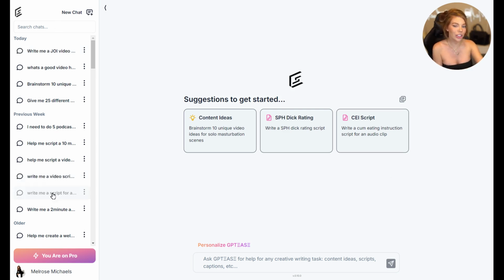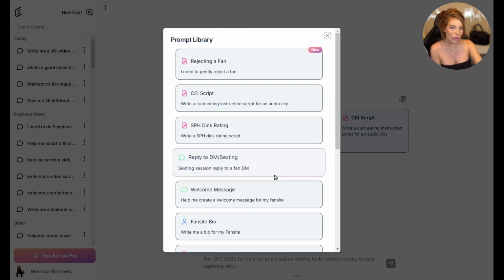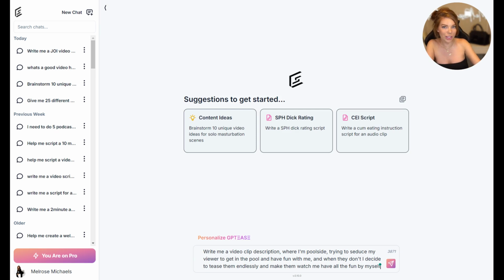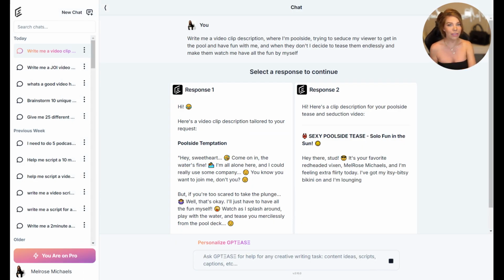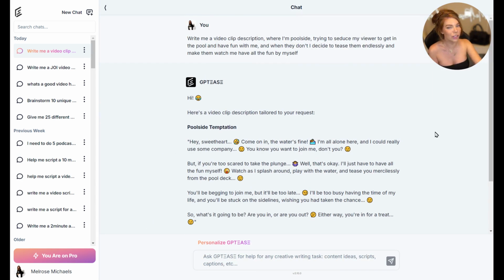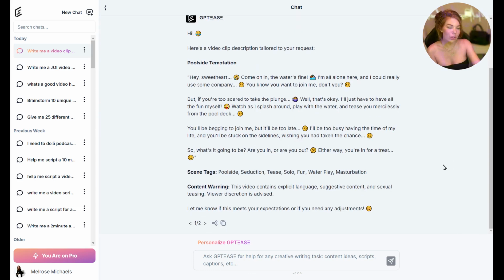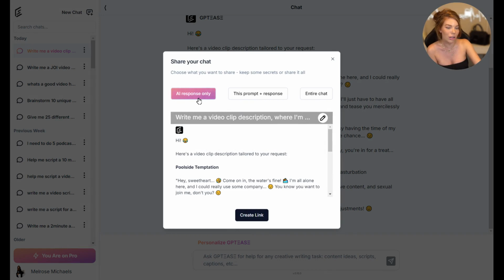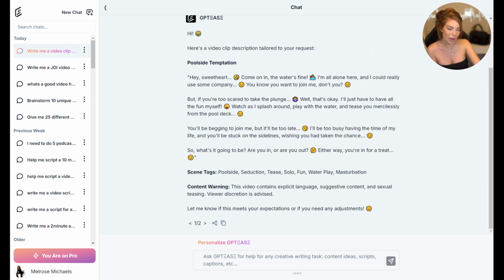GPTease Tutorial: How to Write Video Descriptions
In this video tutorial, I'm guiding you through the process of using GPTease to write a captivating video clip description for your adult content.

Learn to navigate the platform, utilize suggested prompts, and leverage the AI tool to craft descriptive and enticing video descriptions effortlessly.

Whether you're aiming for a detailed narrative or a brief, to-the-point summary, this tutorial covers it all. Watch as I demonstrate creating a description for a poolside video scenario, highlighting the differences between a direct and creative approach. Follow along and discover how GPTease can simplify and enhance your content creation process.

⌚ TIMESTAMPS
00:00 - Introduction
00:49 - Entering a prompt for a poolside scenario
01:23 - Generating and evaluating responses
01:57 - Selecting the best description in GPTease
02:41 - Finalizing and utilizing the video description

🤖 GPTΞASΞ→ The Ultimate GPT for adult creators. No restrictive policies. Mix business with pleasure. Create personalized content ideas, write scripts, captions, clip descriptions, mass messages, social media posts & more! The possibilities are endless. Try it FREE. Yes, REALLY.

This video is about GPTease, gptease tutorial, how to write video descriptions, MelRose Michaels, AI, prompts, AI prompts, gptease prompts, how to prompt gptease, adult content creator, GPT AI, uncensored AI, uncensored gpt, AI tools, ai tools for onlyfans, ai tools for adult content creators ,ai tools for content creation, ai tools to make money, ai tools search, ai tools 2024, ai tools for marketing, ai tools free, how to use ai for video descriptions, how to use ai for onlyfans